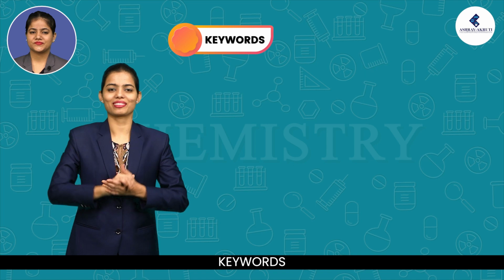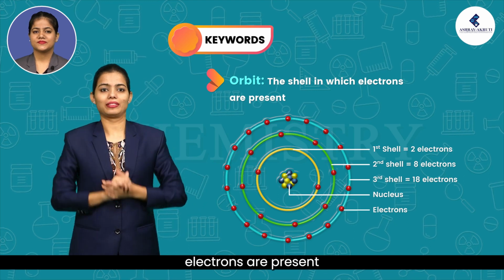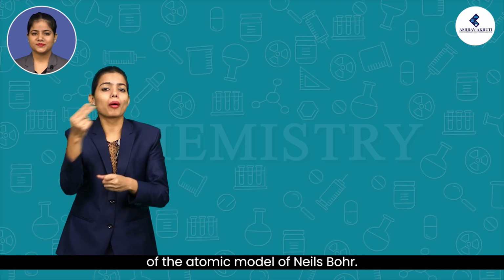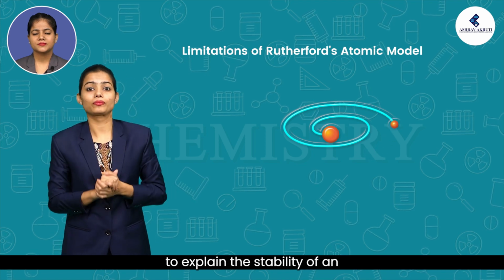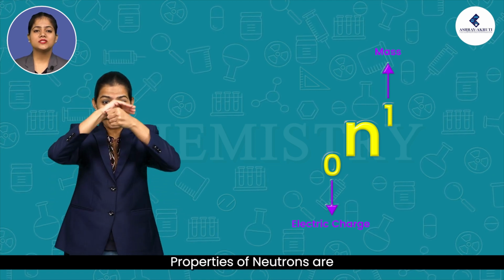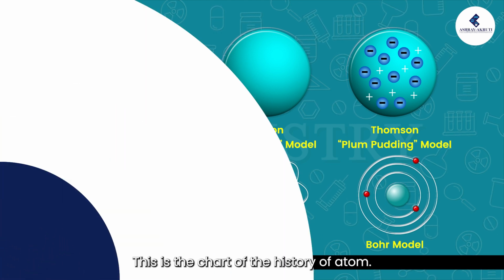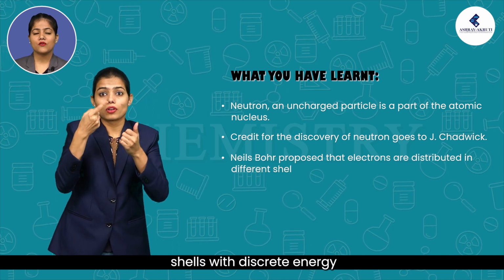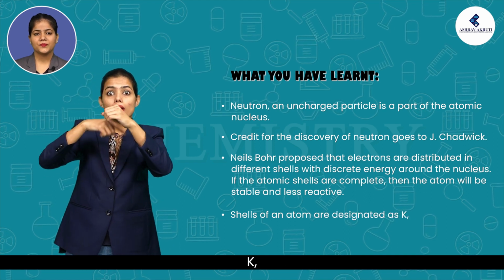9th Class Chemistry || Bohr's model || Lessons in Sign Language for Deaf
Google Form

There was a small defect in Rutherford’s atomic model. To rectify this, Neils Bohr predicted another model of the structure of an atom which, was a groundbreaking contribution to the understanding of the structure of atoms. Let's learn about Bohr’s atomic theory and its limitations in this video.